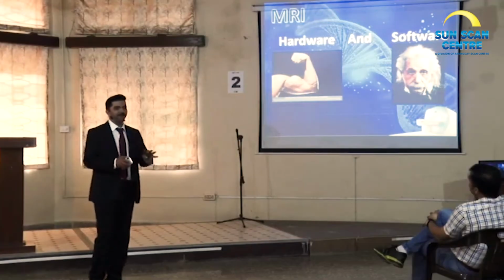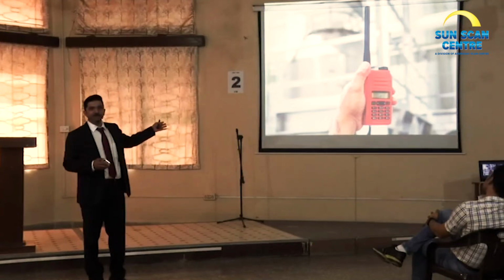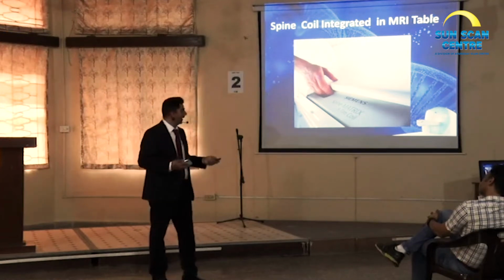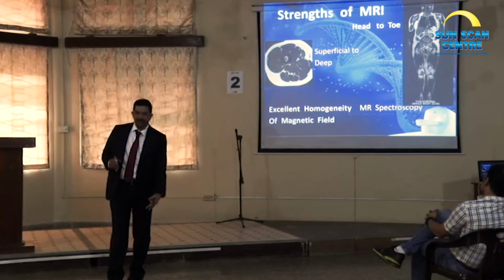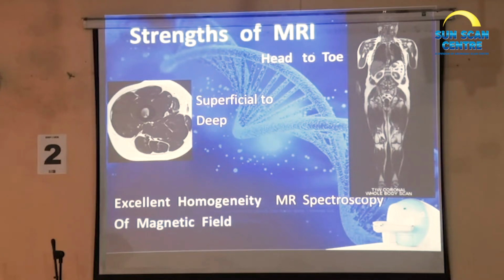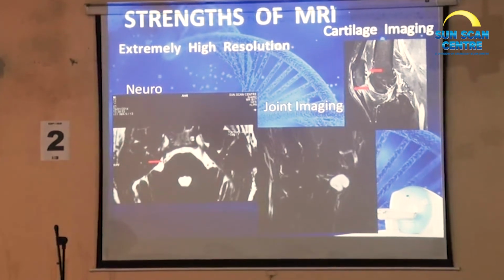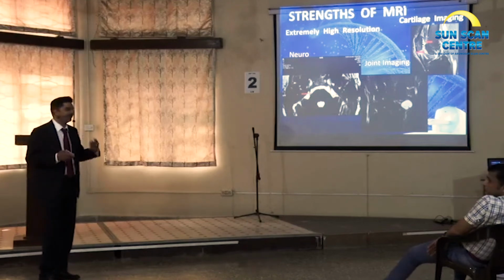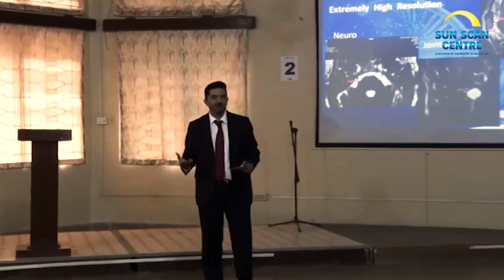MRI For You | Signature Workshop for Non Medico Part - 2 | Dr. Wallabh Upasani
Dr. Wallabh Upasani Talks about MRI Scan machine and its importance in his Signature Workshop for Non Medico.

Dr. Wallabh D. Upasani - MD  Radiology  MRI  Fellowship -  Switzerland , New York,  Director and consultant Radiologist at Sun Scan Center Thane.

Sun Scan Centre | Ground Floor, Shanti Niwas, Dr. Moose Marg, Talav Pali, Thane, 400602.